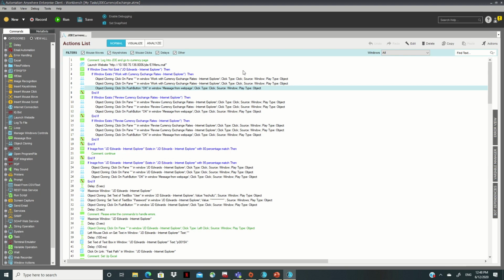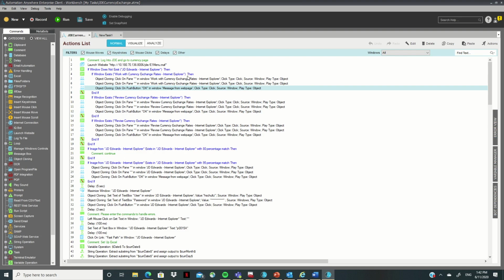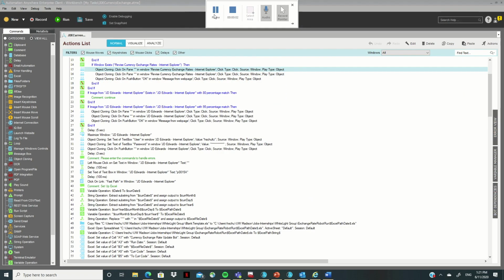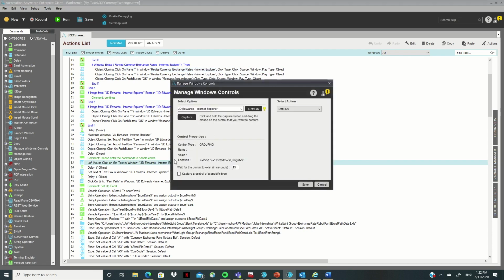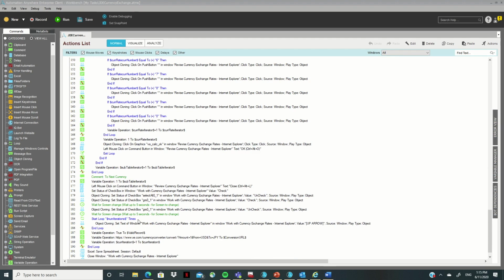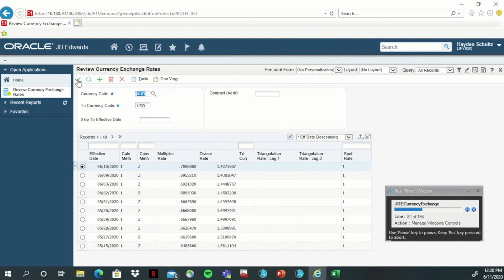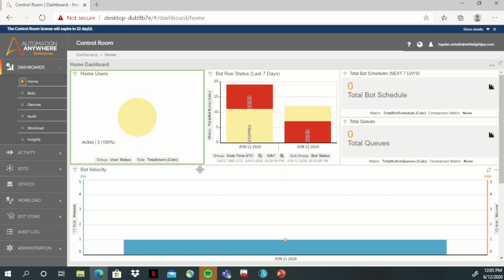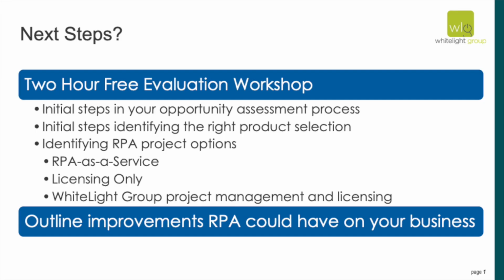Building a Currency Conversion Bot for JD Edwards in Automation Anywhere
Manually and daily, updating the currency conversation rate fields in JD Edwards is time-consuming and tedious. In this video, using an unattended bot, built in Automation Anywhere, we will show you how we automated this process. It captures specified country currency rates from an outside source and enters these rates into a JD Edwards application. After our demo, we will tell you how you can get started.

What you will get out of our video:

1. Overview of how we built this bot
2. Demo of the inner workings
3. Key elements to create the bot
4. A full bot run
5. The control room overview
6. How we scheduled the bot in the control room
7. How do you get started